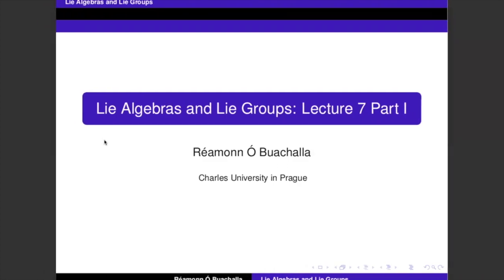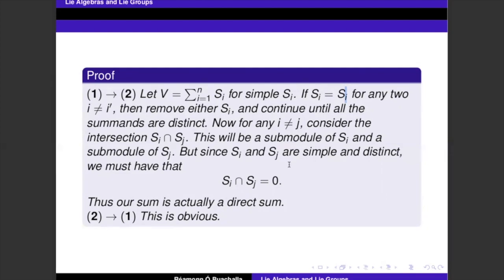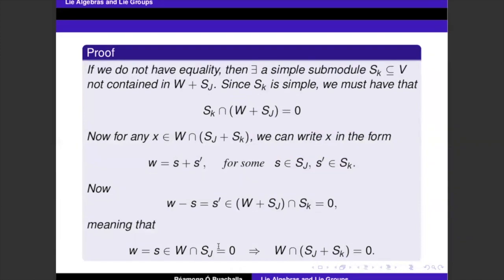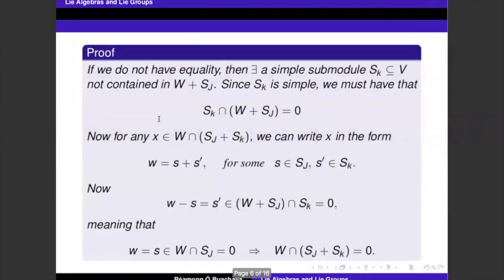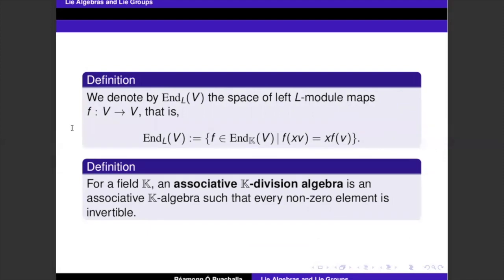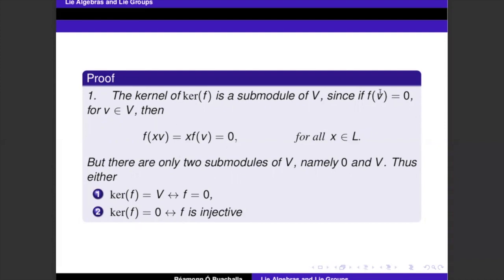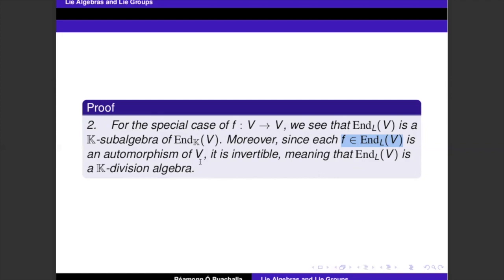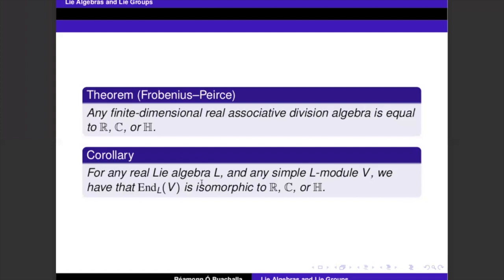Lie algebras and Lie Groups: Lecture 7 Part I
Simple and Semisimple Representations; Schur's Lemma